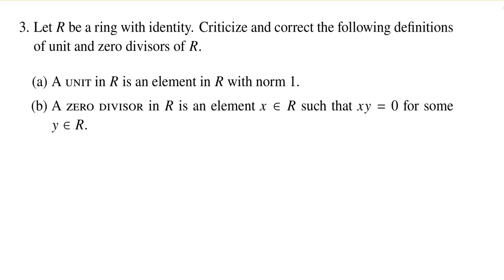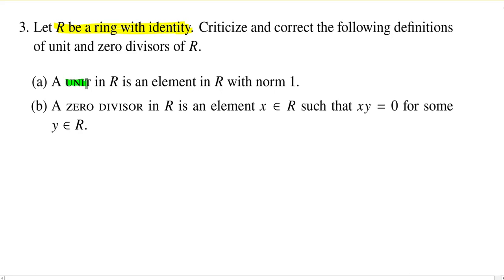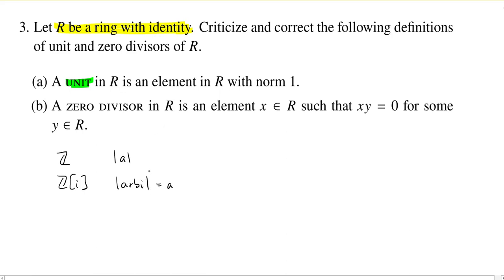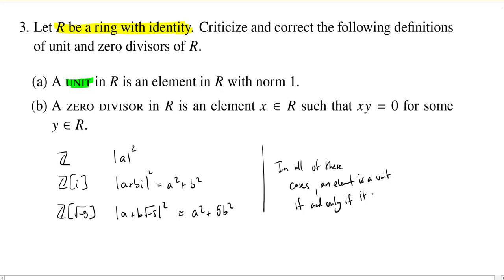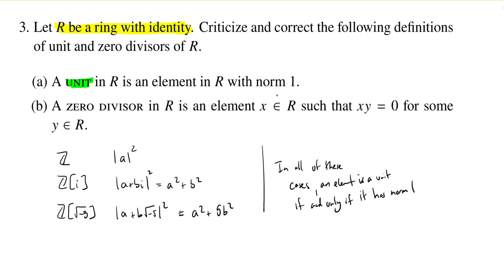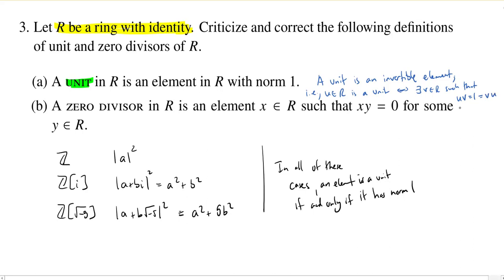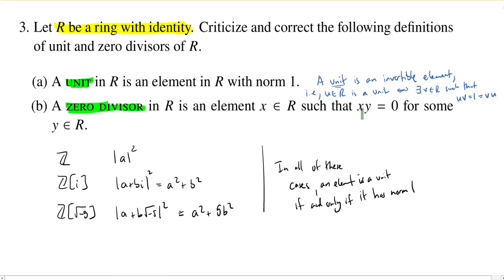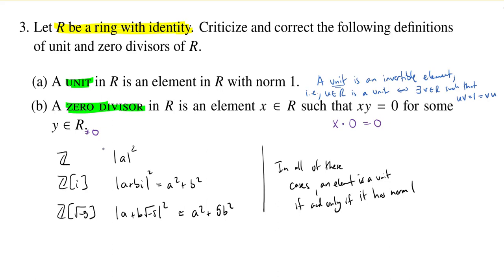Definitions of Units and Zero Divisors, Superquiz 3 Problem 3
We start with some flawed definitions of units and zero divisors in a ring and the correct them.